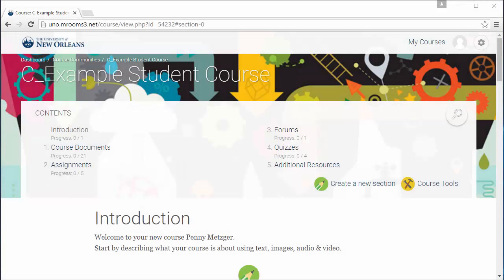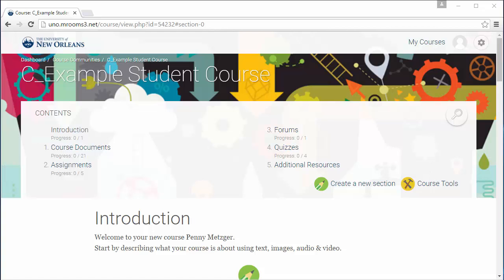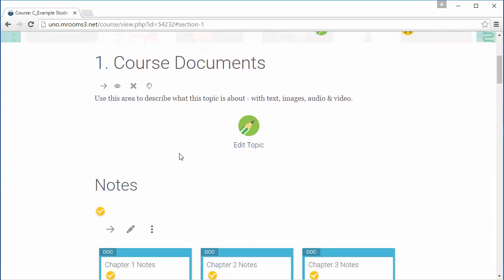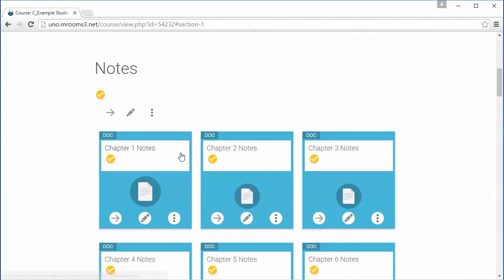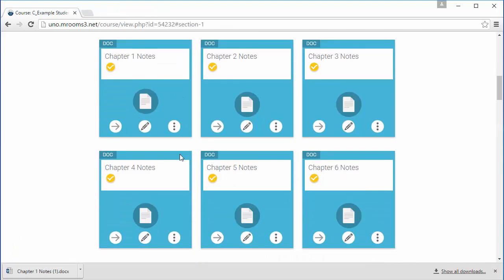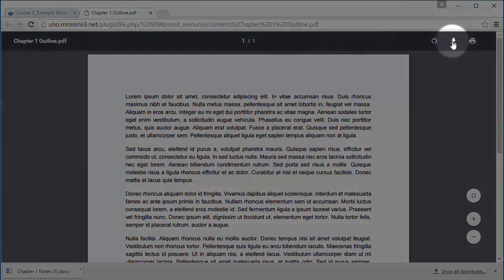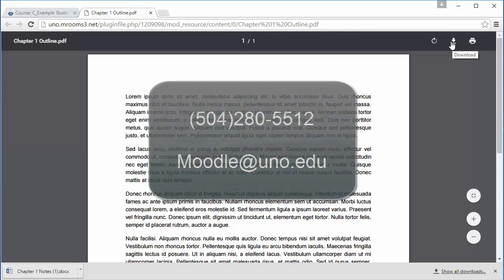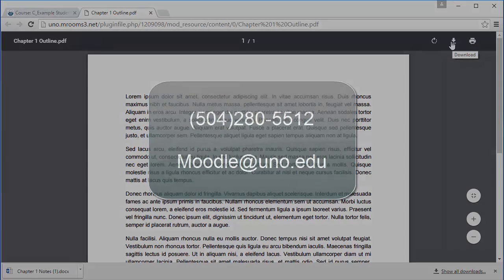UNO Moodle Student Support - Access Course Files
Learn how to access your course files